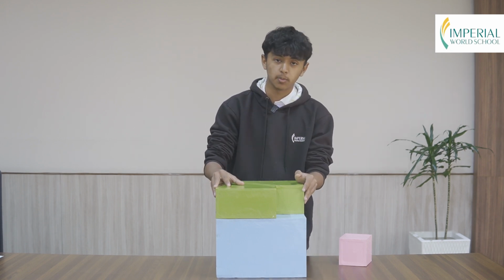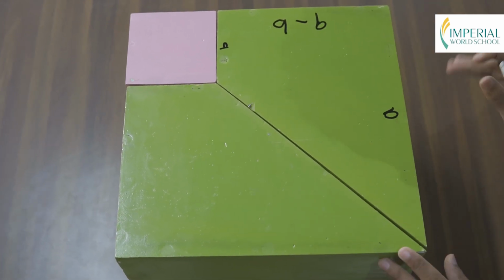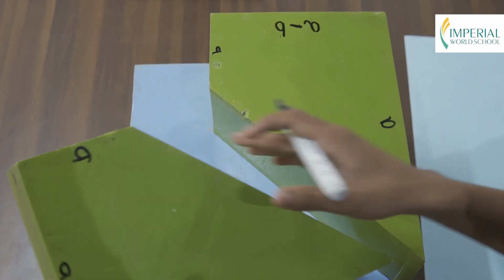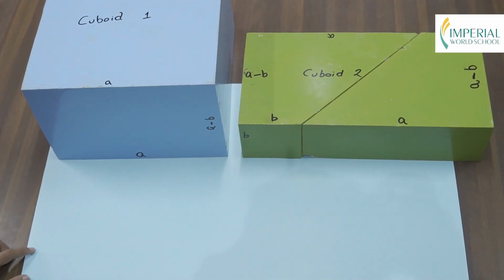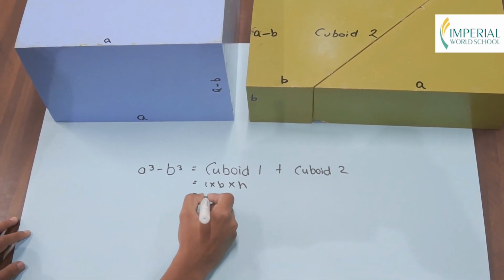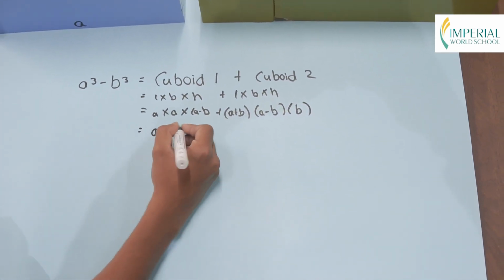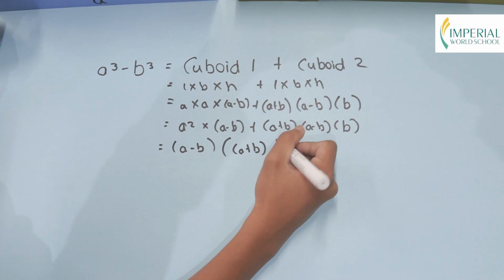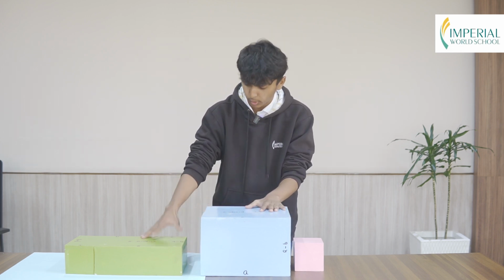Visual Module of Formula Derivation (a³-b³) l Imperial Education School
YUG Bhandari, Grade 9, demonstrates the brilliance of the formula a³ - b³, with a captivating visual explanation. Making math come alive through visualization!